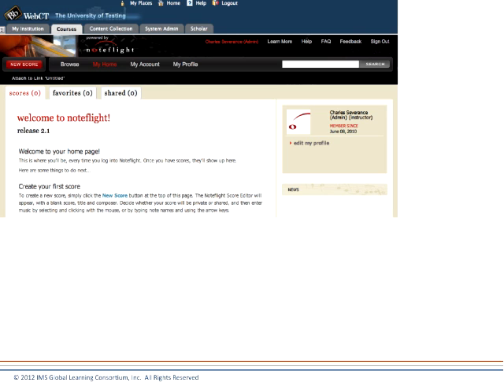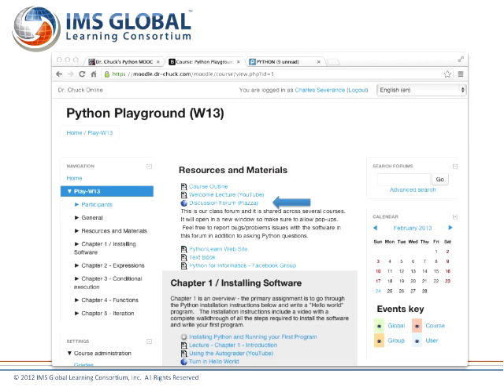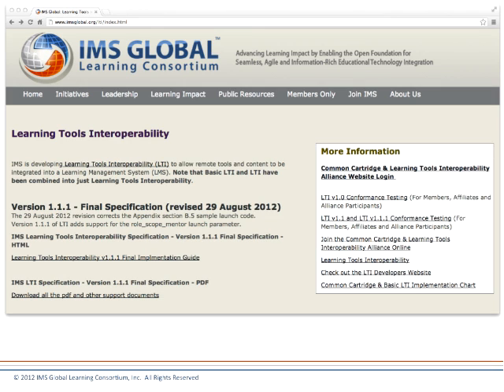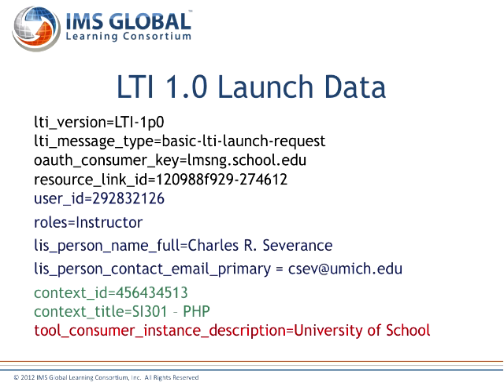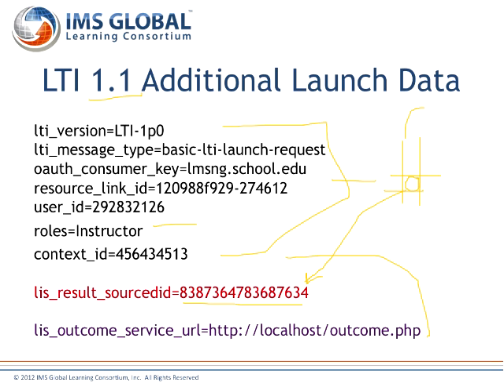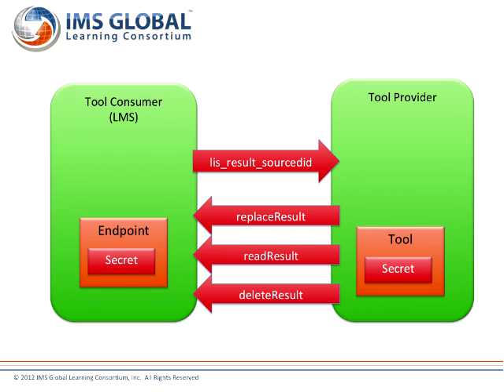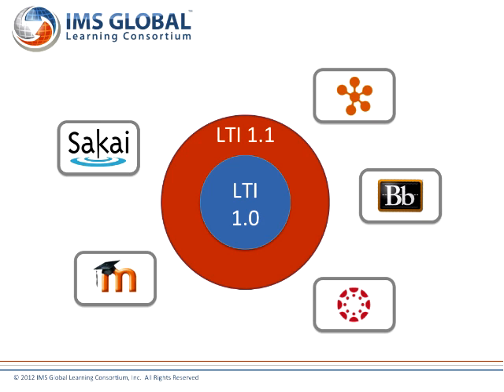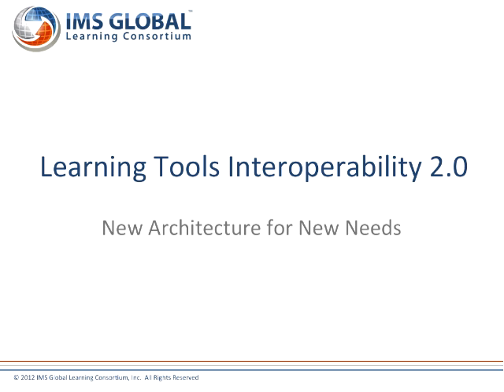Charles Severance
Presented to LAK13 open course